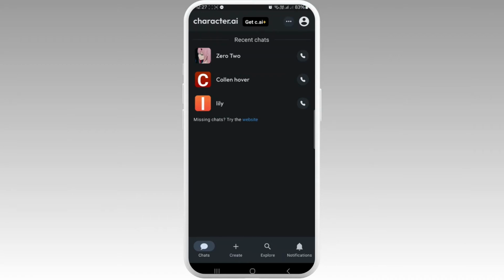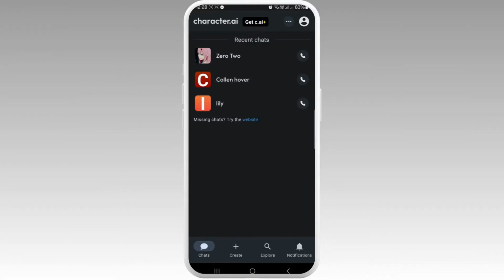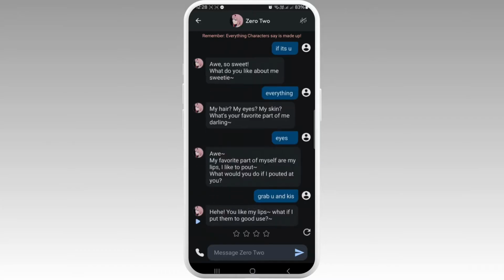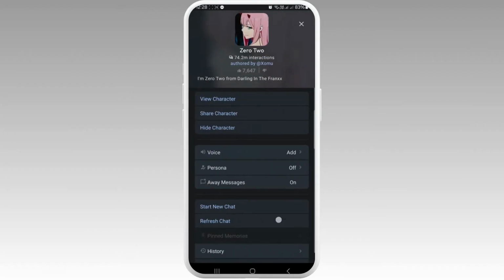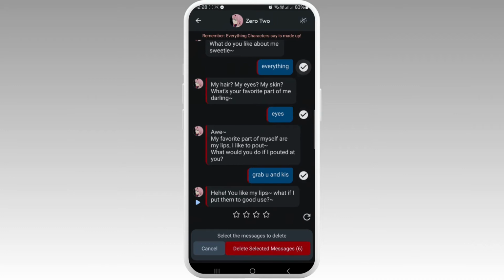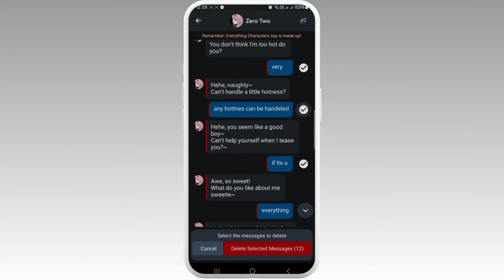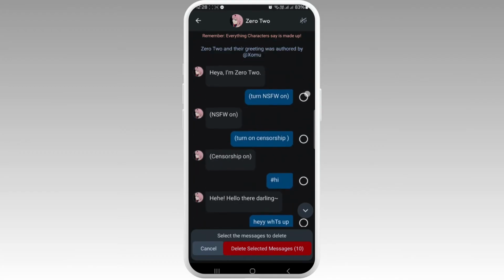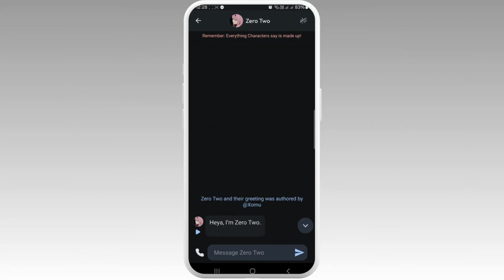How to Delete Chats in Character AI 2024?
Want to clear your chat history on Character AI? In this video, I’ll show you exactly how to delete chats or conversations with your AI characters. Whether you want to remove old conversations or free up space, this tutorial will guide you through the process of managing your chat history easily.

Keep your Character AI experience clean and organized by following these simple steps.